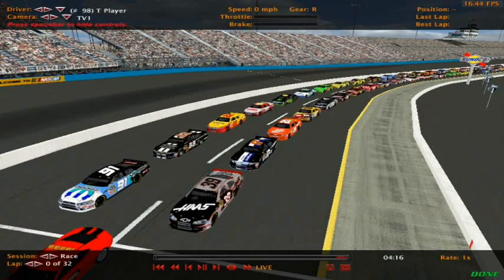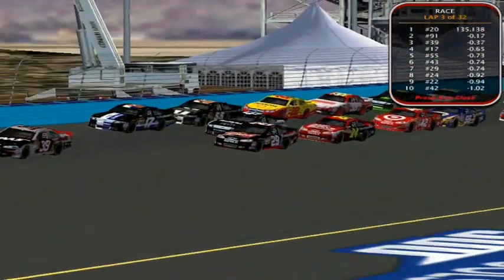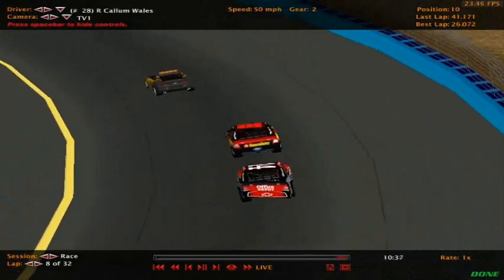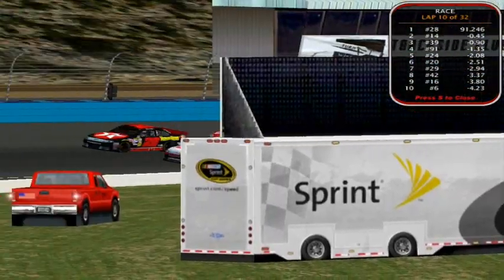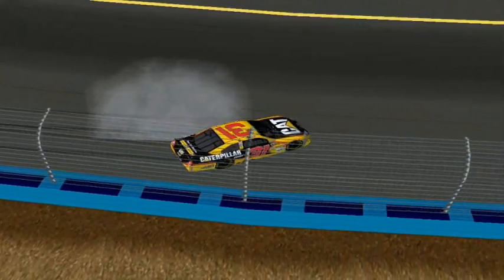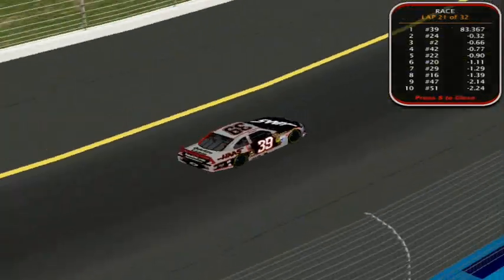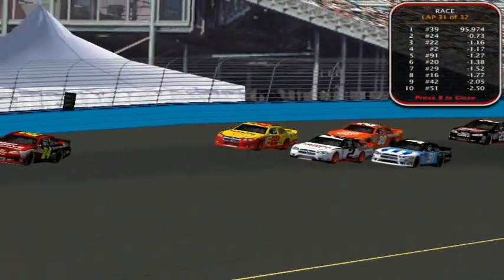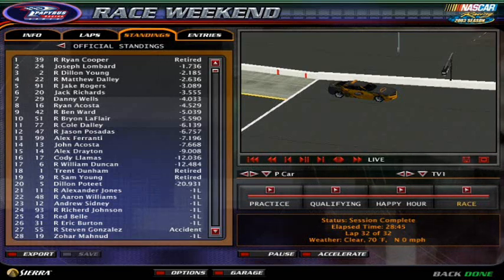NASCAR SEGA Cup Series S2 Subway Fresh Fit 500 (2/36)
After an exciting Daytona 500, we travel to Phoenix International Raceway for the 2nd race of the season. The Subway Fresh Fit 500!